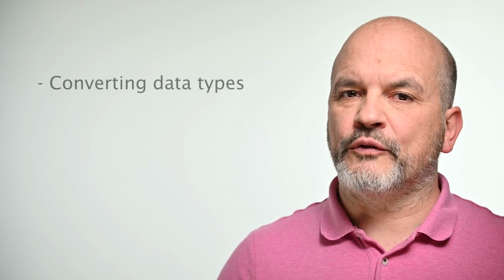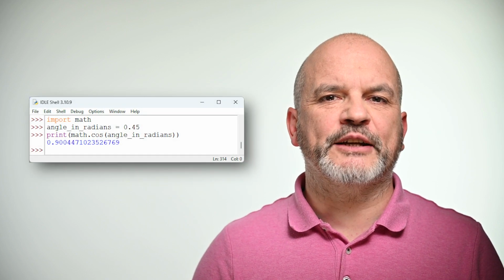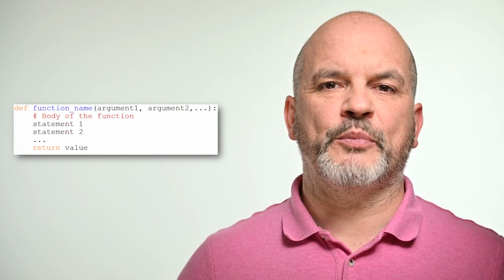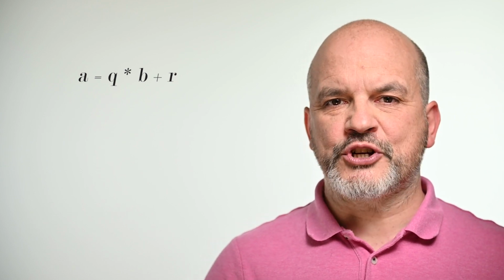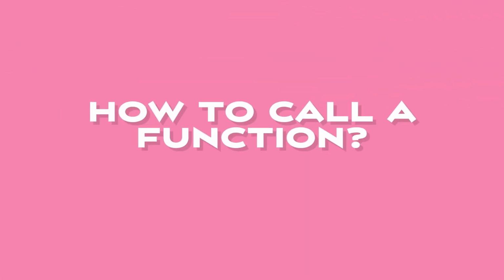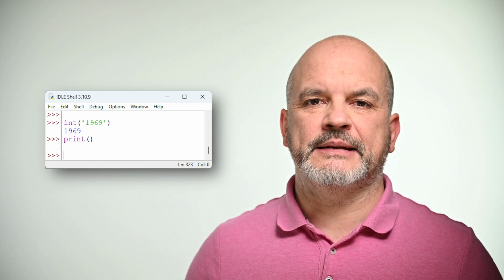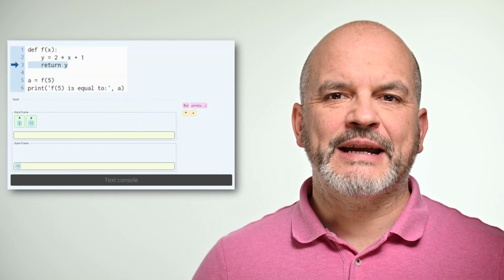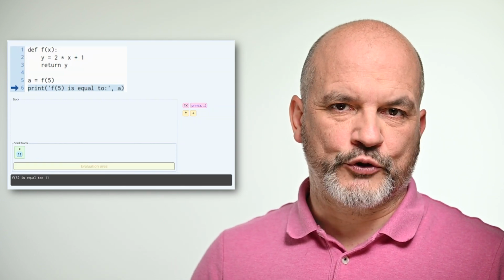SOF1 Lecture 03: An Introduction to Functions in Python